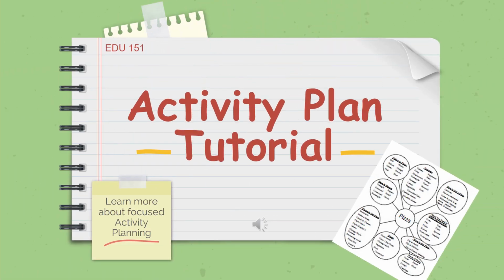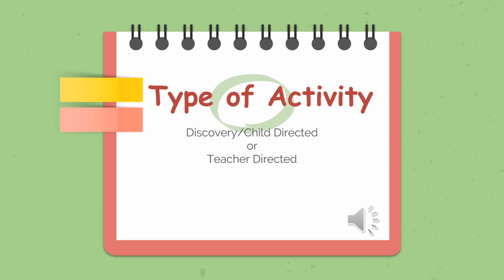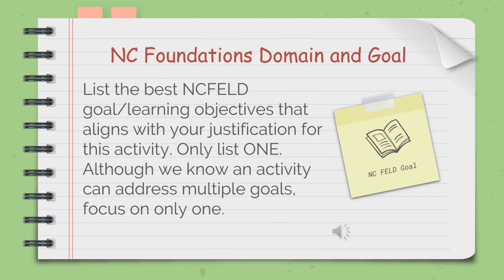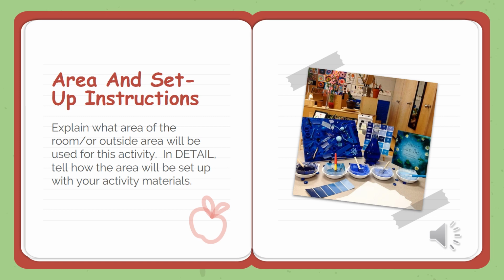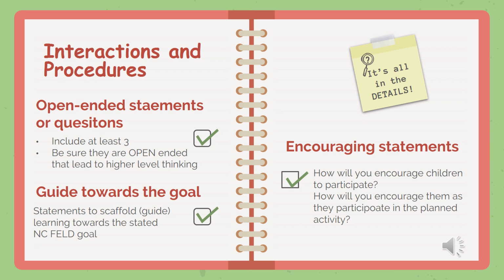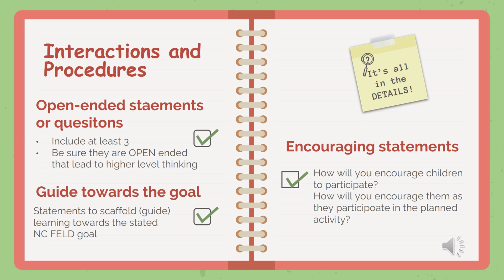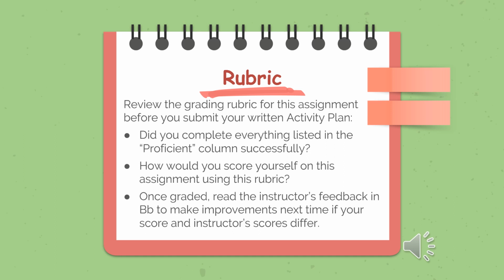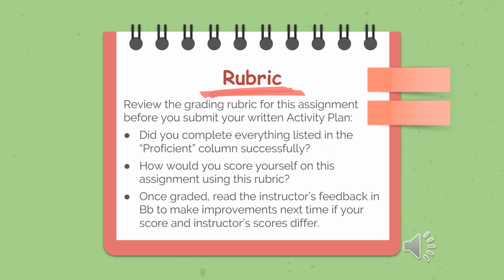EDU 151 Activity Plan Tutorial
Detailed explanation of the Written Activity Plan format. 2023